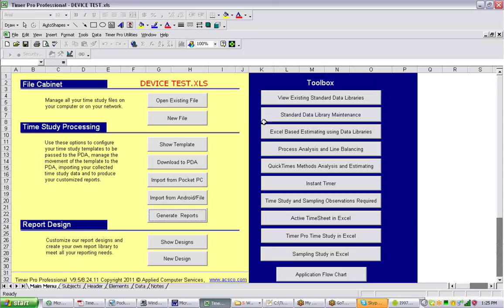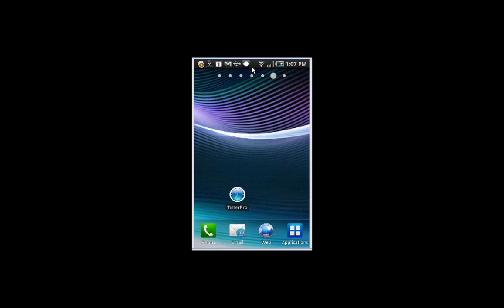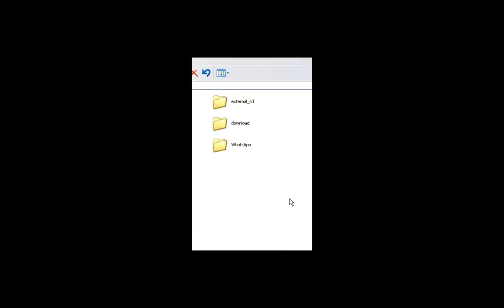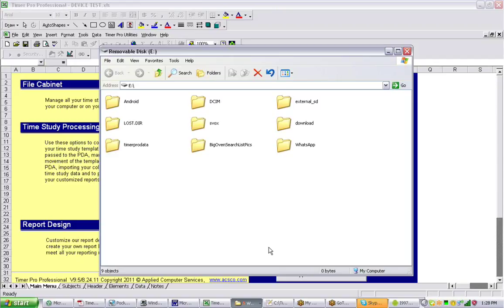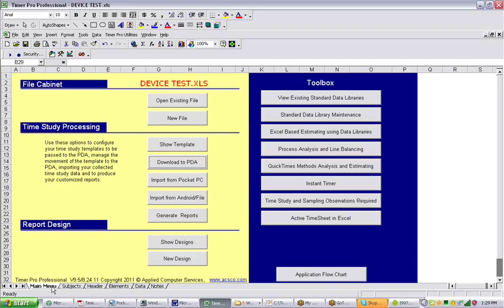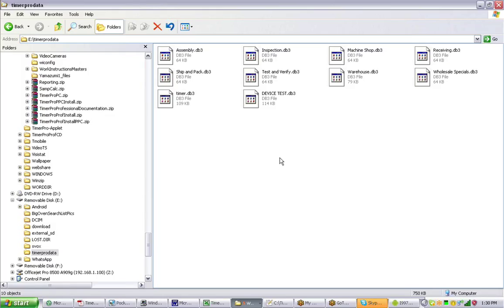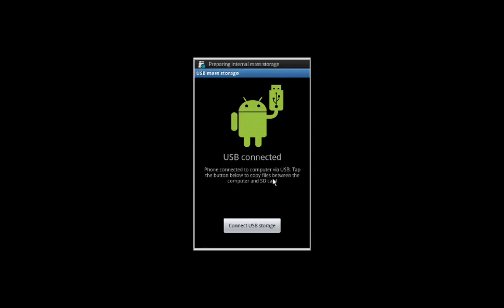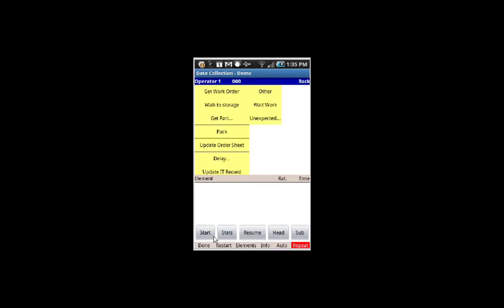DownloadingDataFromthePCintotheAndroid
Timer Pro - Time Study On Android Smartphones and Tablets - MOVING DATA TO AND FROM THE DEVICE -Downloading Data From the PC into the Android